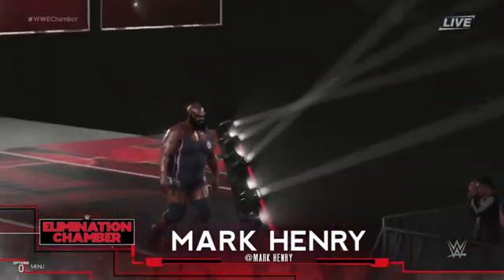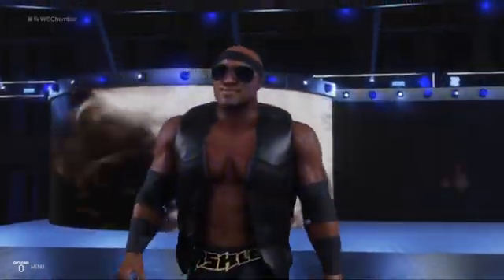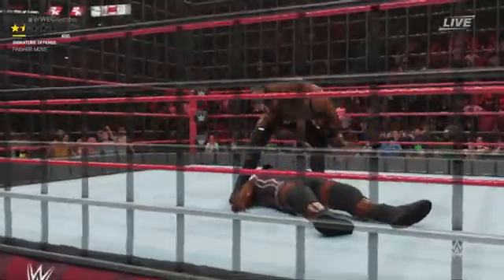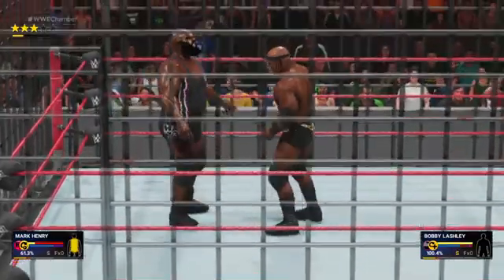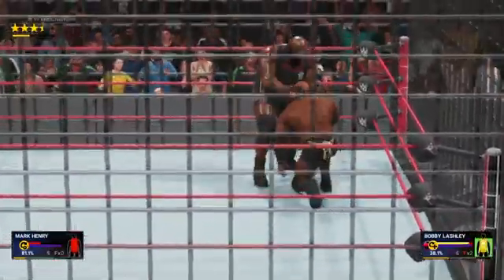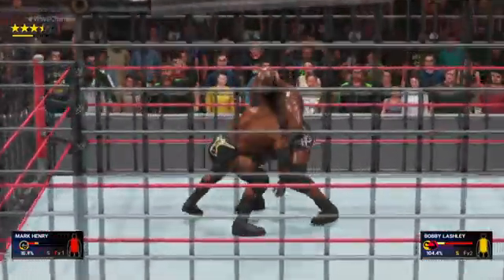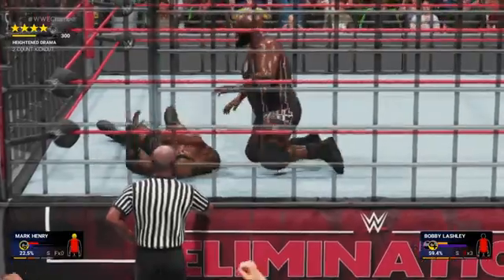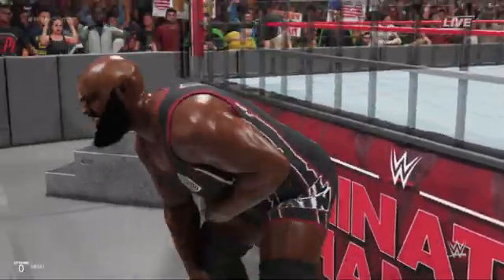WWE-2K19-Bobby Lashley vs. Mark Henry- Steel Cage Match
WWE 2K19 is a professional wrestling video game being developed in a collaboration between Yuke's and Visual Concepts, and to be published by 2K Sports. It was released worldwide on October 9, 2018 for Microsoft Windows, PlayStation 4, and Xbox One.